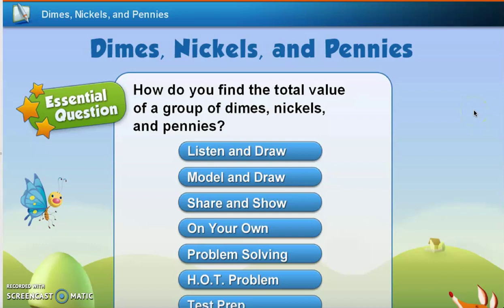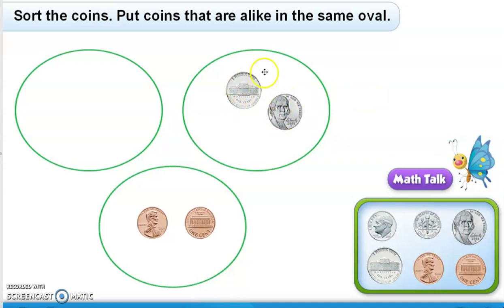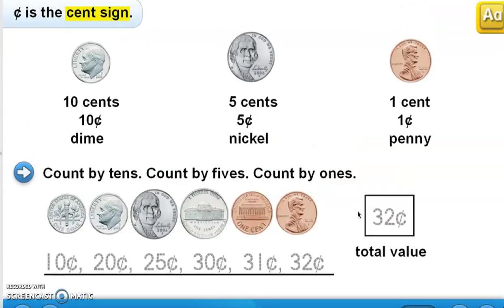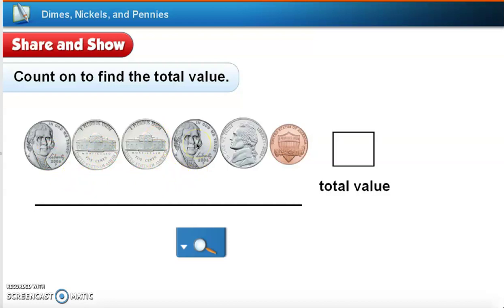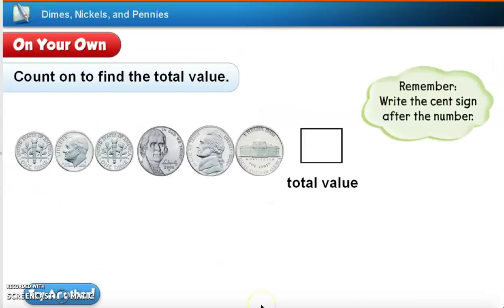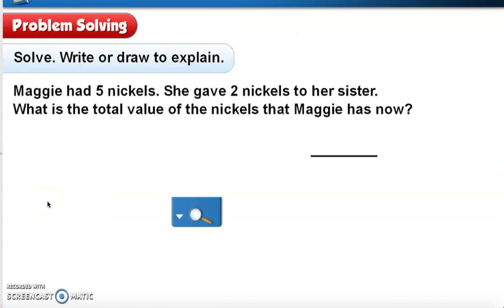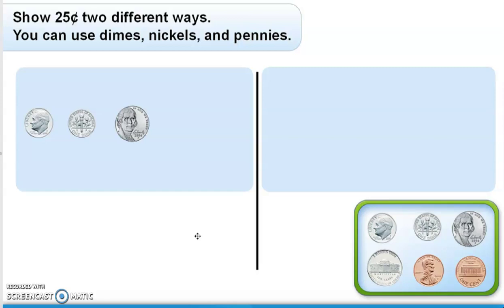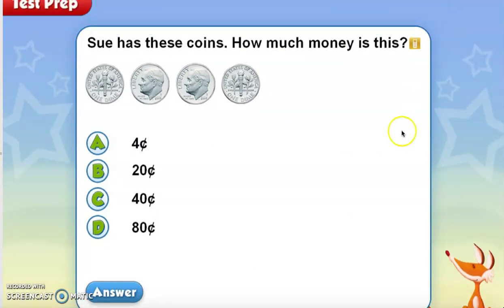Slides for 7.1